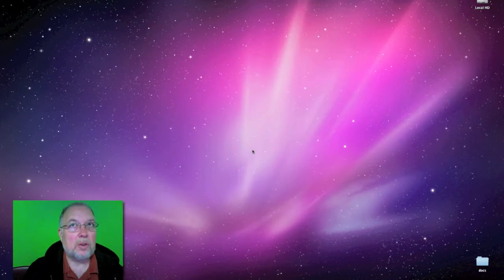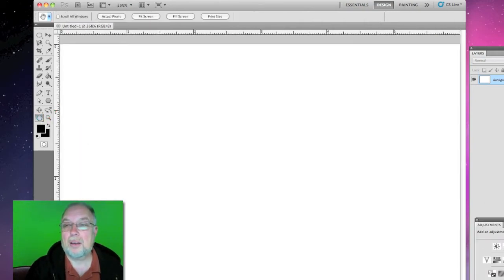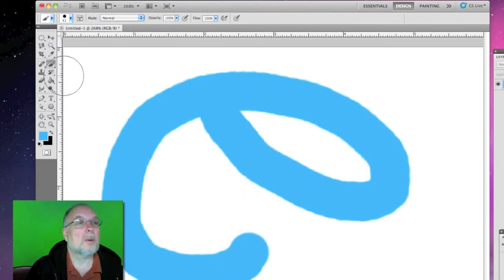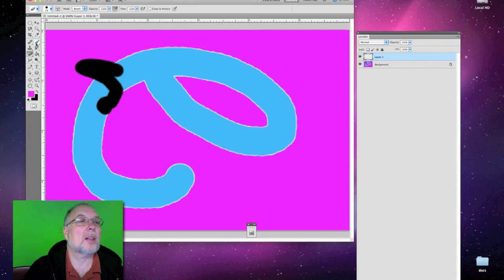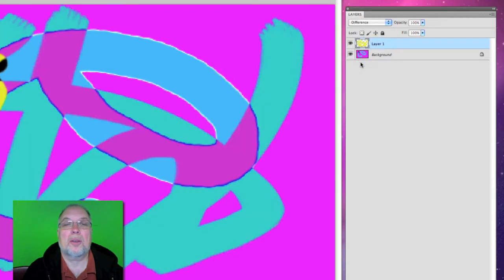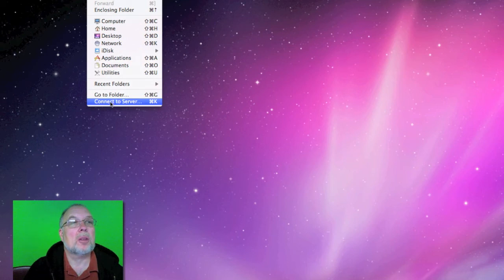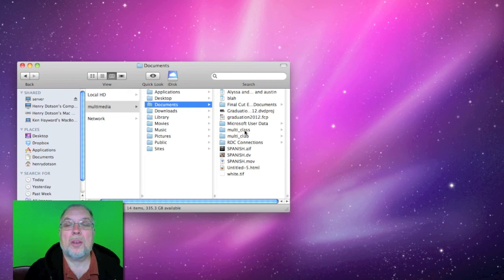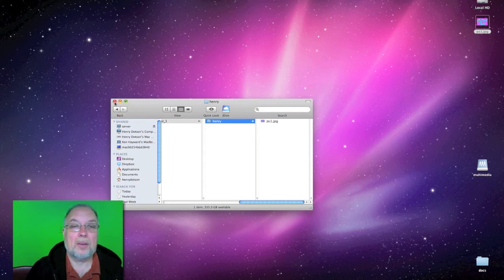ps1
How to open, resize and upload a picture.